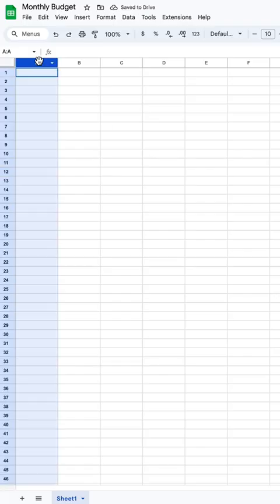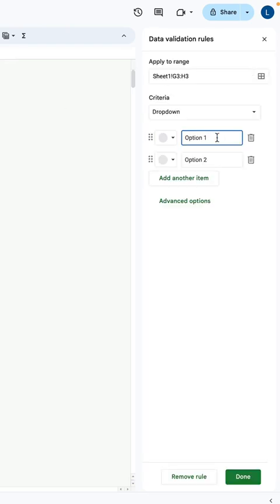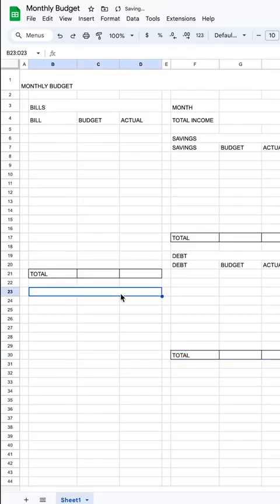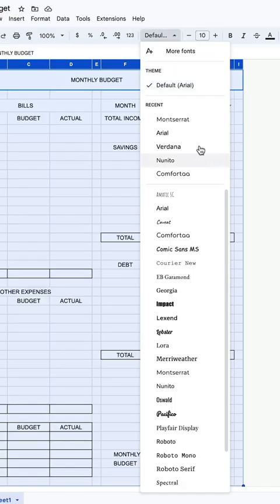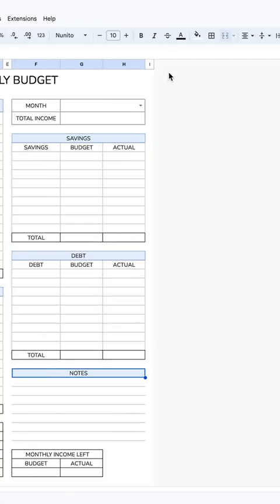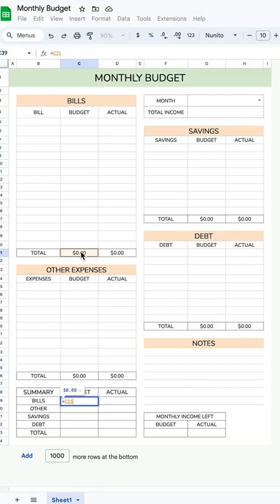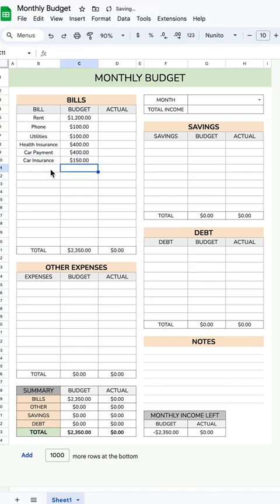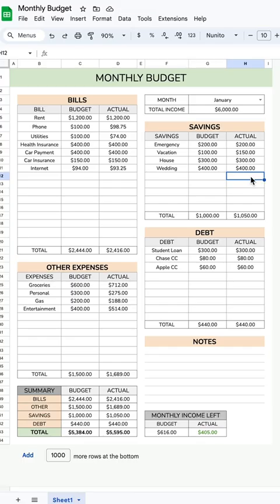Monthly Budget Spreadsheet | Simple Way to Manage Your Money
Take control of your money with this simple Monthly Budget Spreadsheet 📊
Track your income, expenses, and savings easily — even if you’re living paycheck to paycheck.

✔ Beginner-friendly
✔ Works with Google Sheets
✔ Helps you save more & stress less

Start managing your finances smarter today 💸